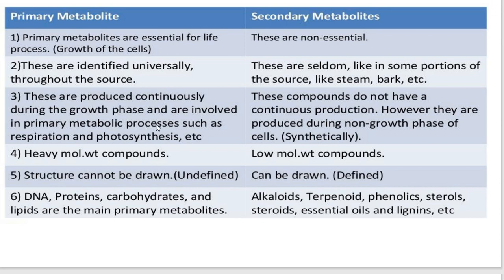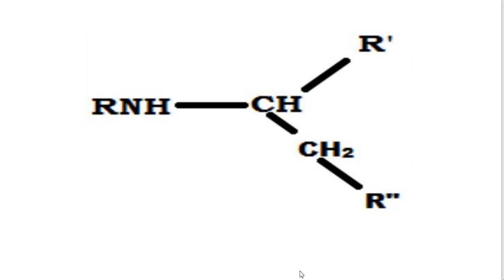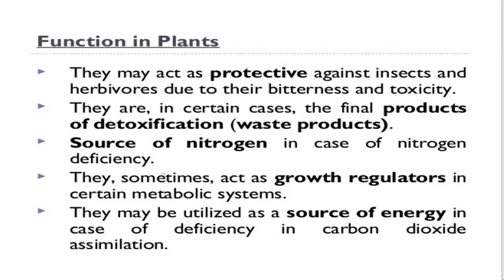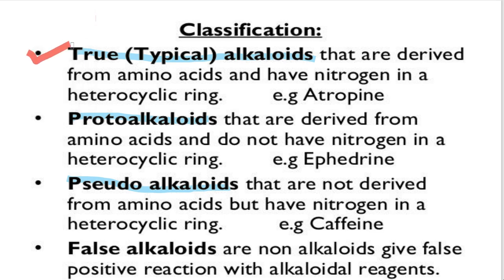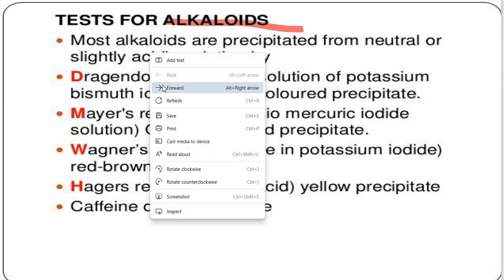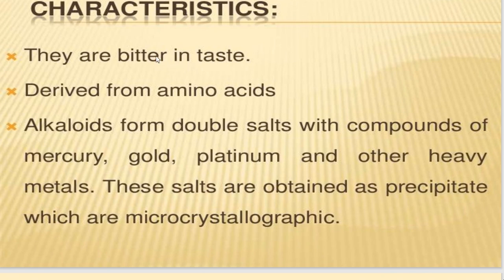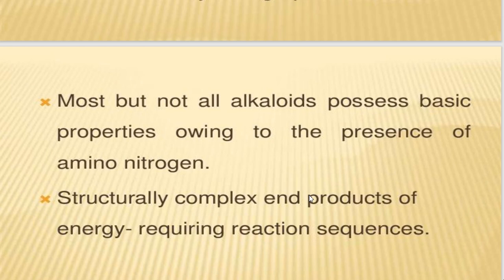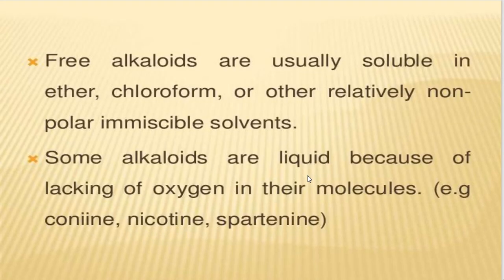ALKALOIDS PART 1